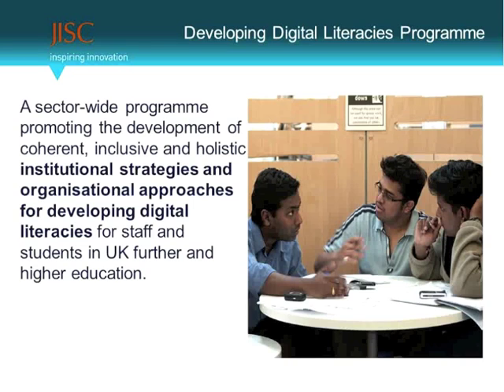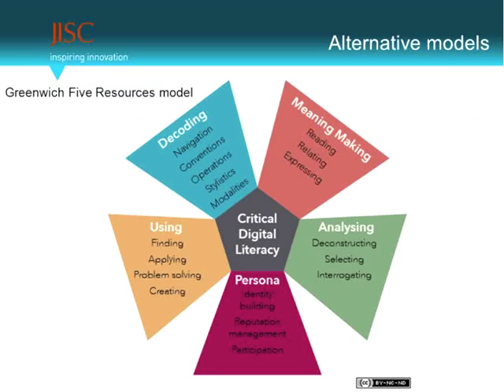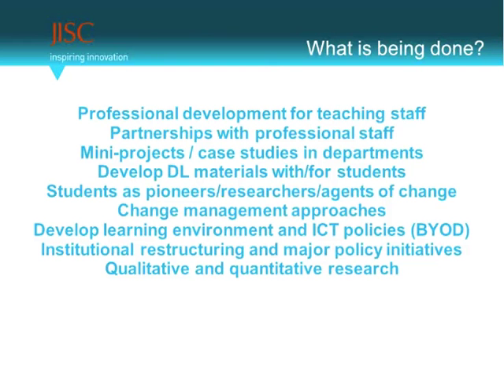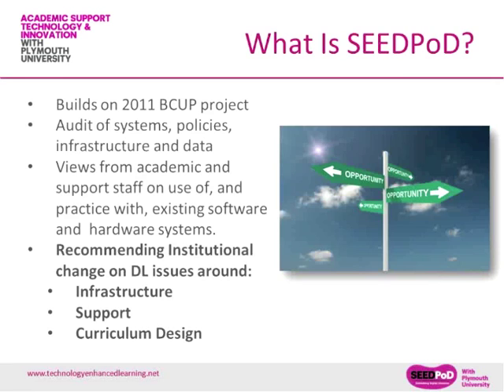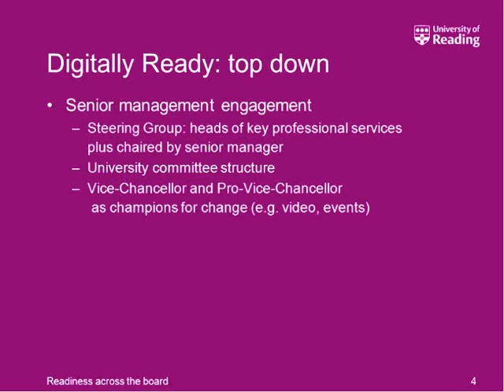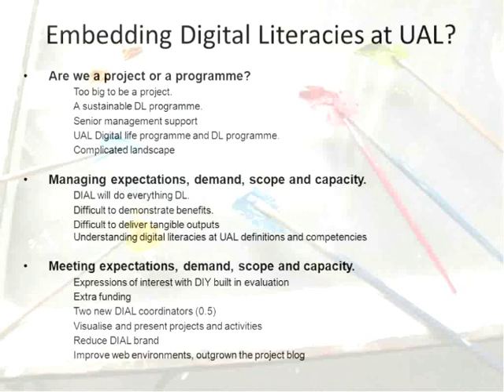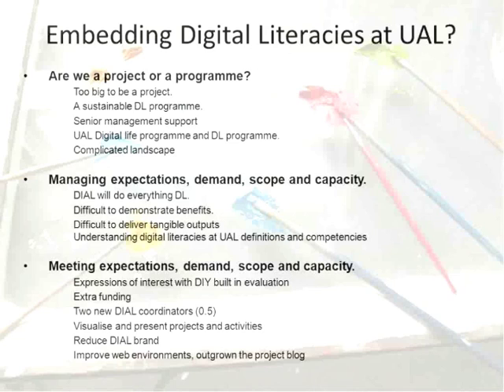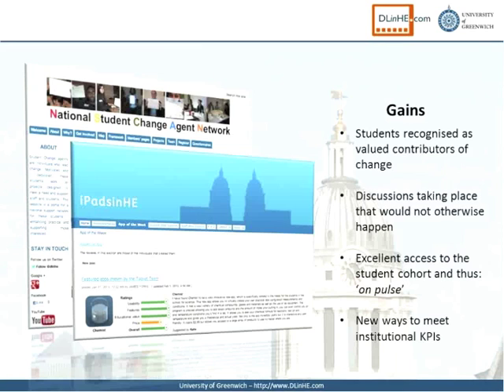Current issues and approaches in developing digital literacies webinar - 12th February 2013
Recording of the webinar on Current issues and approaches in developing digital literacies webinar held on 12th February 2013 as part of the Jisc e-Learning Programme.For more information on this programme and the series of webinars please